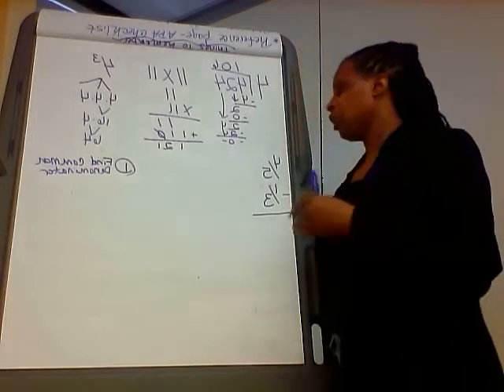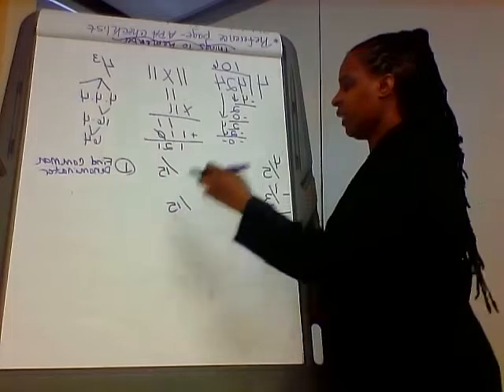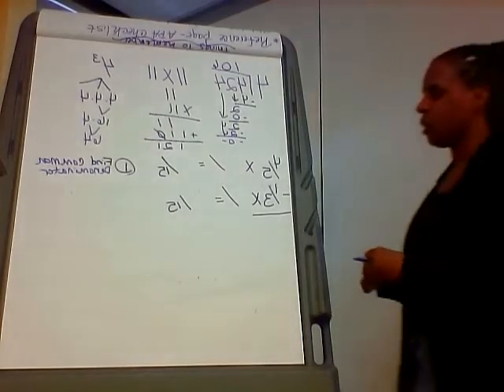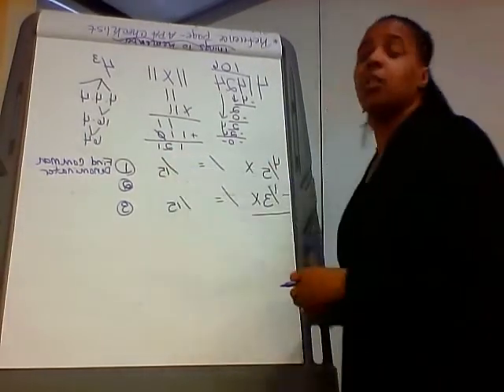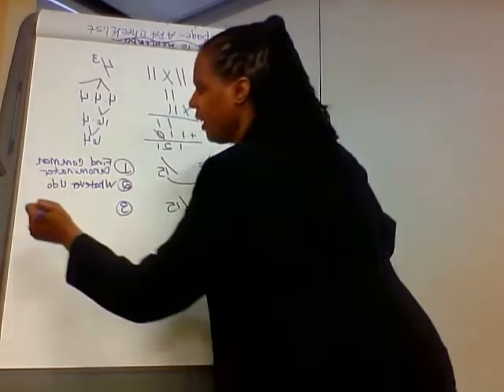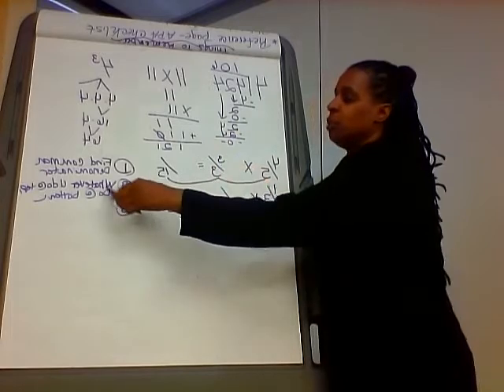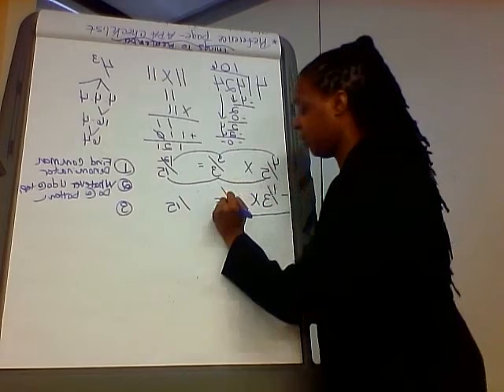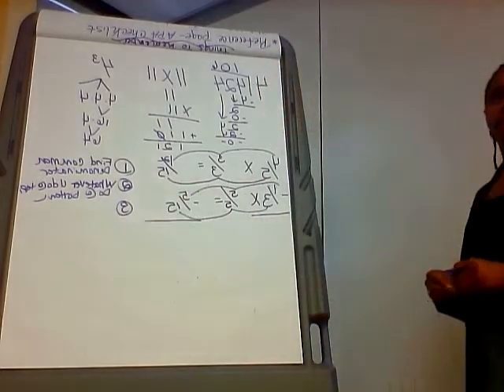Lecture on Fractions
How to easily solve fractions.